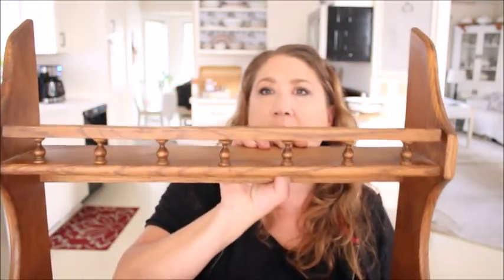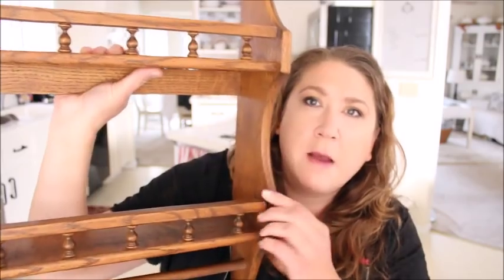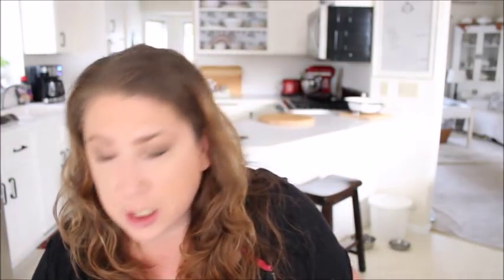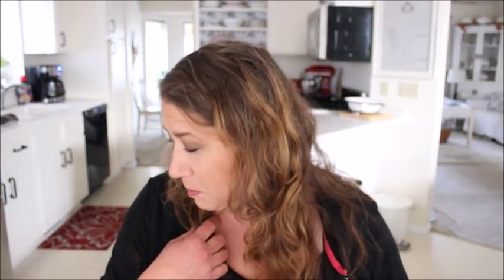Thrift Store Thursday #31 | Thrift Store Haul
Hi Everyone!

Hope your having a great day.  Today is the day to share what I have found at the thrift stores this past week.  And boy did I find some great stuff. Not alot, mine you, but so very fun things.  Enjoy!